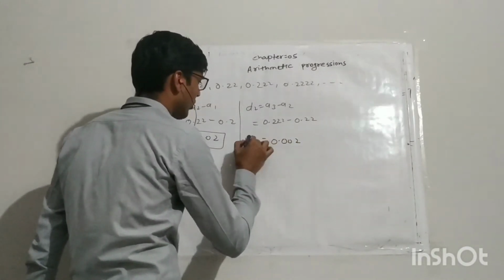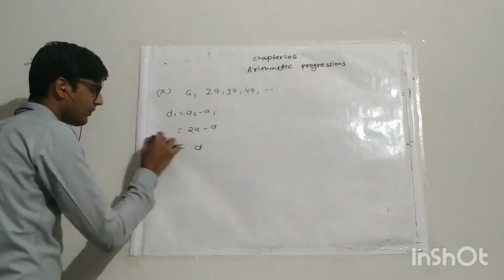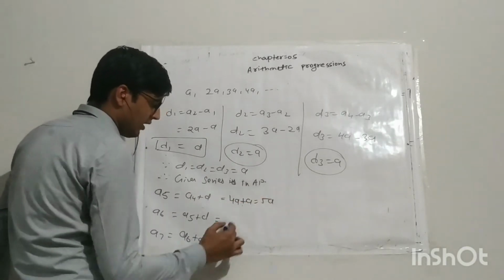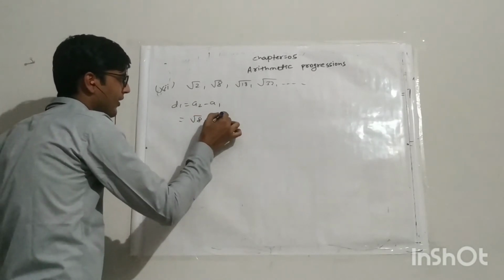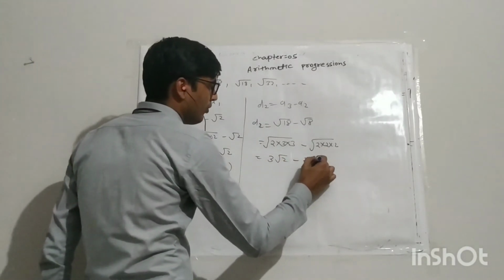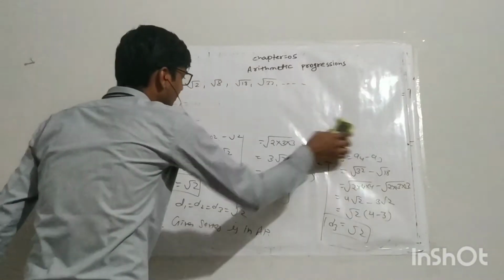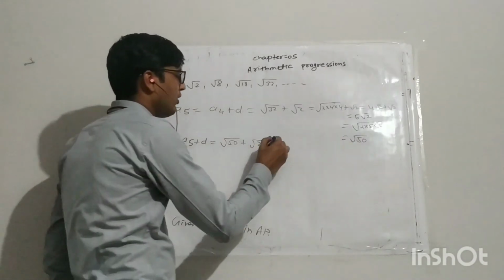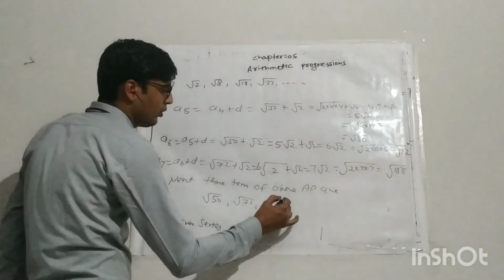Exercise=5.1 Q=4(vi to xii) Class X Maths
Based on sequence is APs or not